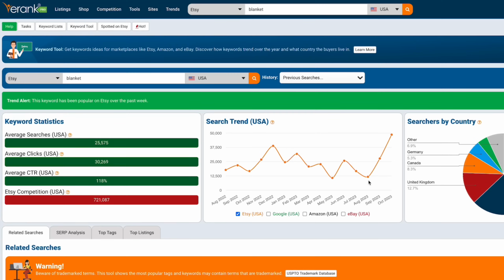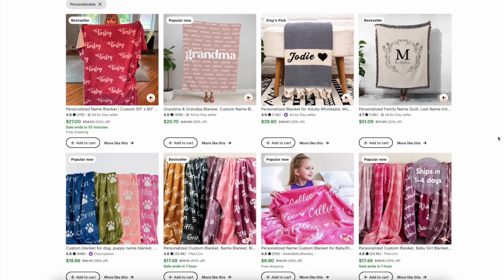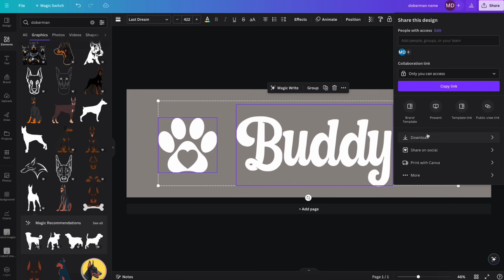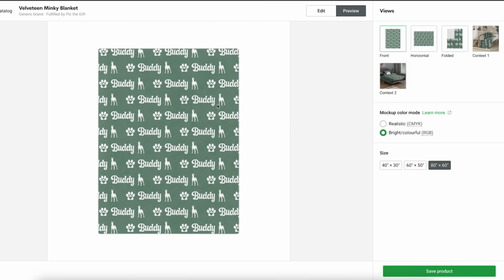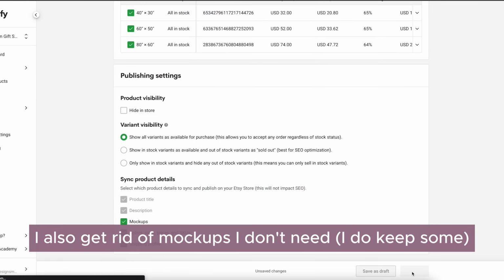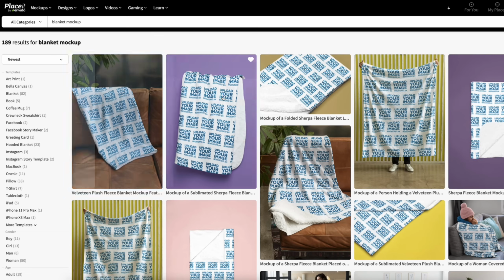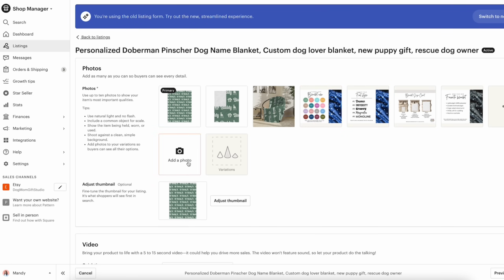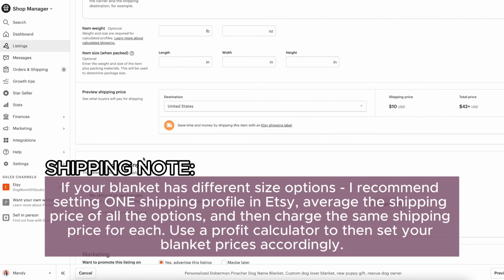🔥 This trend dominates on Etsy 💰- here's how to turn it into a top product!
✨Join The SimplyThrive Club and get access to my upcoming masterclasses AND unlock all of the other benefits and resources in the membership

If you’ve spent more than a minute on Etsy, you’ve probably noticed a huge trend that is all over Etsy bestsellers and dominates nearly every niche. Join me as I turn this popular style into my favorite non-apparel print on demand product!

Want access to my resources, templates, AND monthly niche/trend reports?

Learn about my full community membership, including live monthly group coaching calls, monthly challenges, and more

✨Join the SimplyPOD Resource Hub and grab ALL of my resources, templates, and more - including my Ultimate Income, Expense, & Profit spreadsheet AND my monthly niche/trend reports

✨OR level up and join the SimplyThrive Club and get access to our upcoming masterclass AND unlock all of the other benefits and resources in the membership

✨ Watch my full-length FREE course on Mastering Etsy Print on Demand

Get exclusive access to my resources, mockups, SimplyTHRIVE community, shop audits, and MORE

||| STARTING A WEBSITE? |||